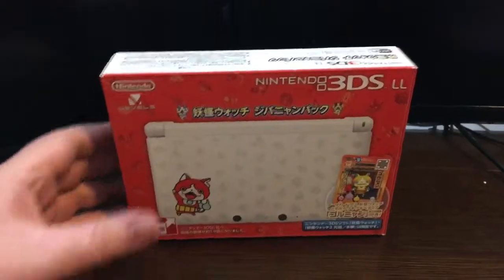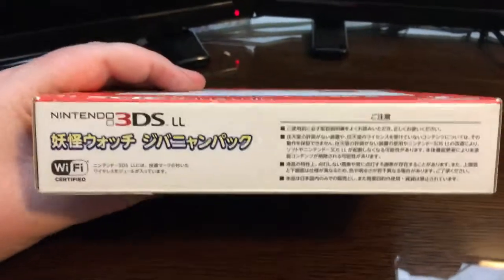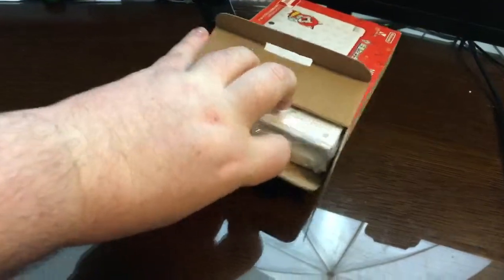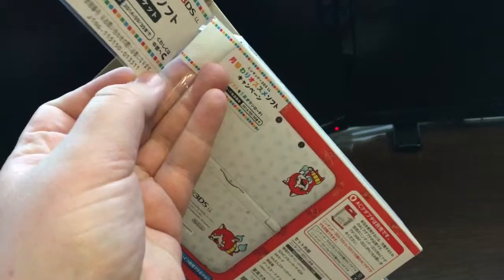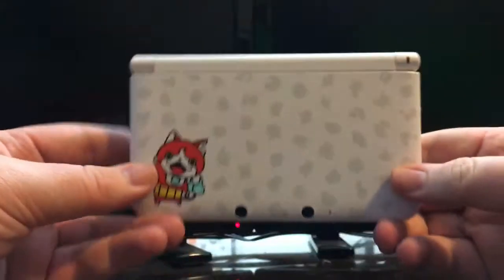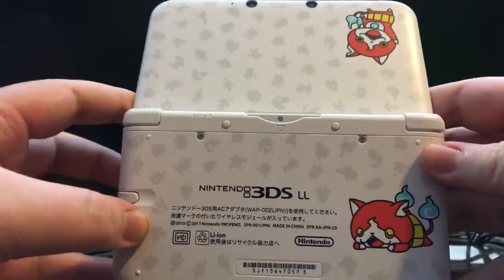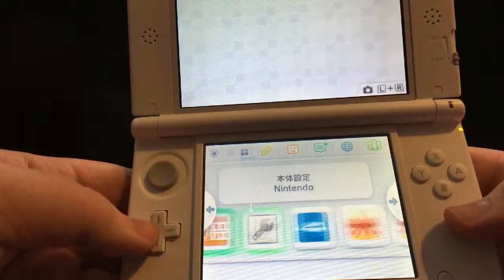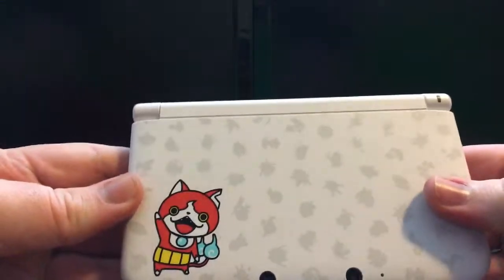Yo-kai Watch 3DS LL UNBOXING!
I take a look at the Limited Edition Yo-kai Watch 3DS LL Japan Exclusive.